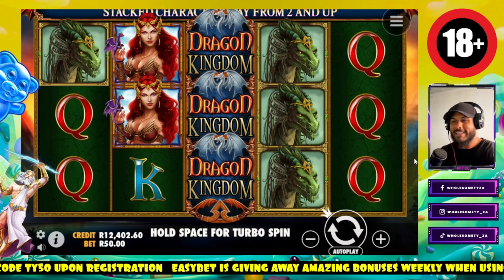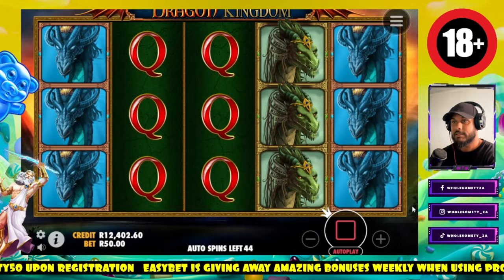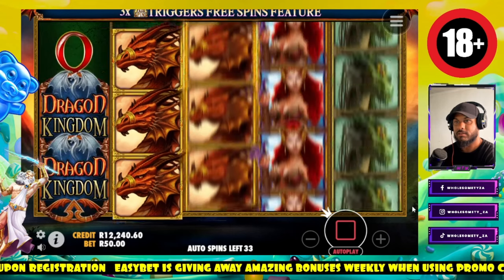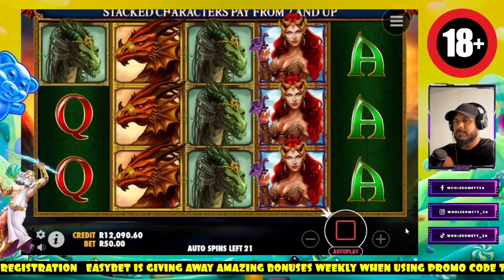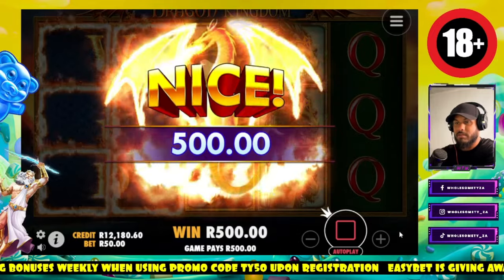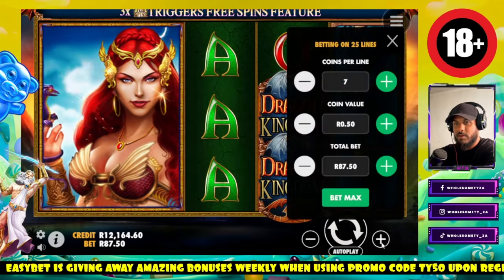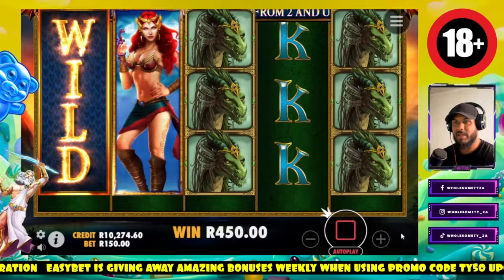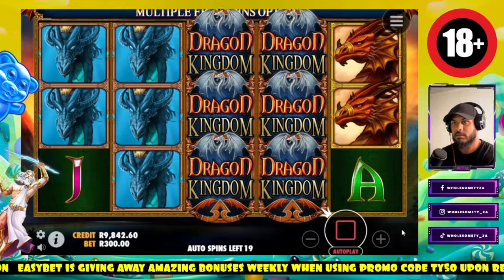Fighting hard on Dragon Kingdom to get that big win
Competition Time:
R500 could be yours!!! Competition rules in the Wholesome Gang telegram group.
Get info of the group on my instagram.

Africa's foremost high-rolling gambling YouTuber, renowned for his exhilarating exploits in the world of chance. Despite facing occasional setbacks, Ty's triumphs consistently overshadow his losses, showcasing his prowess in the realm of strategic gameplay and calculated risks. Join him on his journey as he transforms the stakes into spectacular winnings that leave viewers in awe!

Age Restriction: Gambling is intended for individuals who are of legal age in their jurisdiction. Ensure that you are of the legal age required for gambling in your region before participating in any real-money activities.

Responsible Gambling: If you choose to engage in real-money gambling, please do so responsibly. Set limits on your spending, and only gamble what you can afford to lose. If you feel that your gambling habits are becoming problematic, seek help from relevant resources.

Local Regulations: Gambling laws and regulations vary widely across different regions and countries. It is your responsibility to be aware of and comply with the laws in your jurisdiction. Our content does not constitute legal advice.

No Guarantee of Success: The outcomes of gambling activities are unpredictable, and success is not guaranteed.

By continuing to watch our content, you acknowledge and agree to the terms outlined in this disclaimer. If you have any concerns or questions, please seek professional advice or consult the relevant authorities in your area.

Remember to gamble responsibly and within your means.
Winners know when to stop.
Toll free counselling line: 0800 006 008
WhatsApp/SMS HELP To 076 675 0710